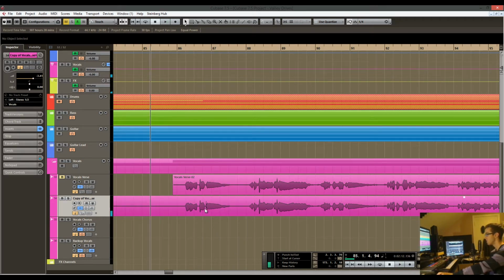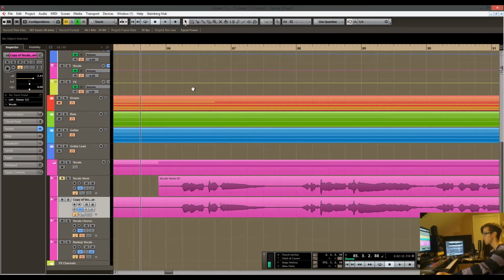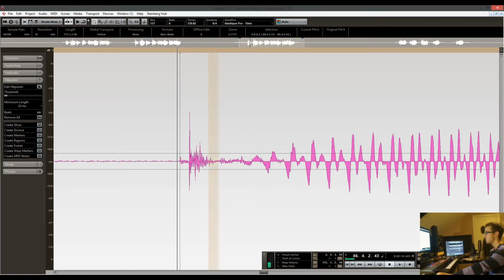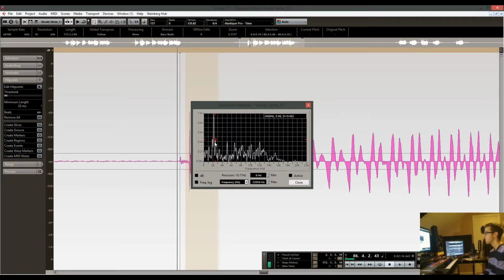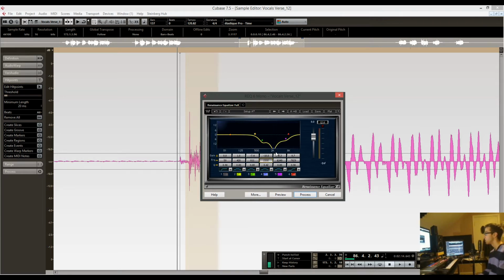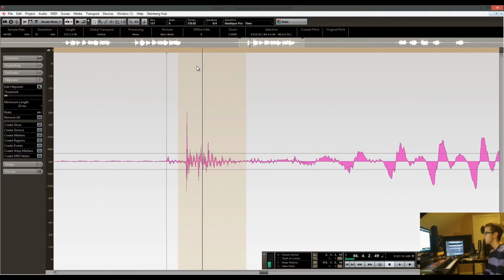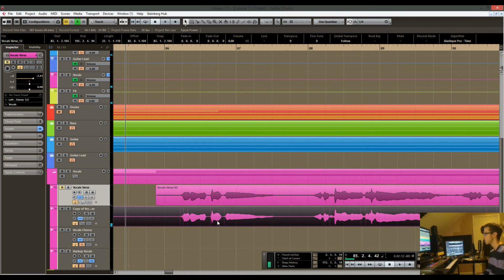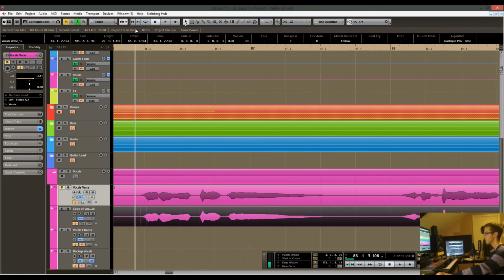Manually Repair unwanted "Click" Noise in your Audio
Sometimes audio repair plugins and software don't get the job done, or perhaps you don't even own any of those tools. If all else fails you can always use the draw tool to take out nasty clicks.